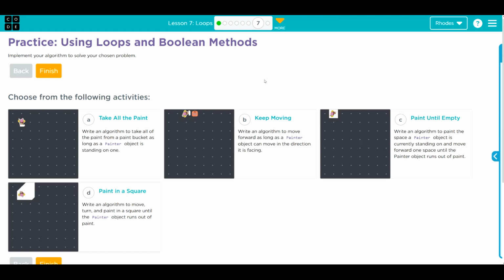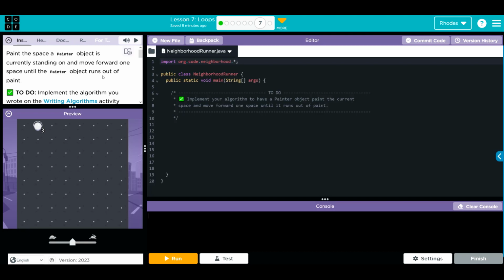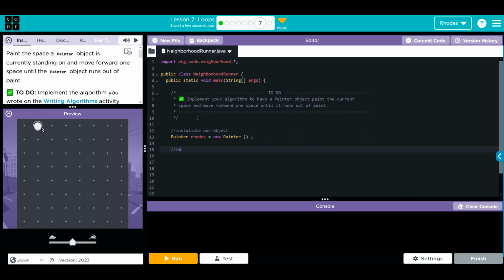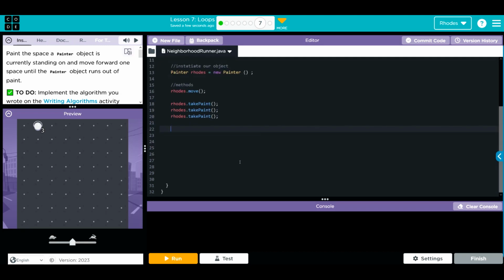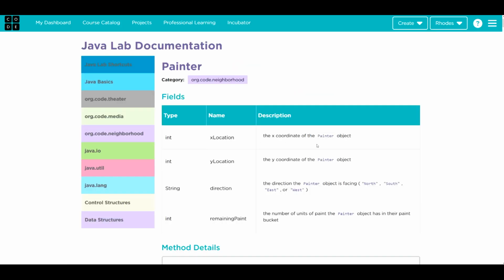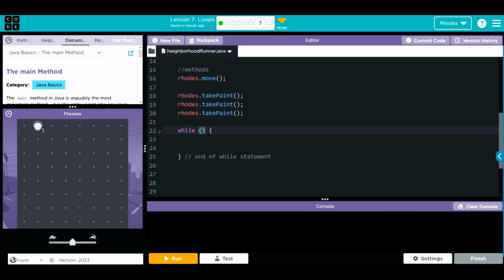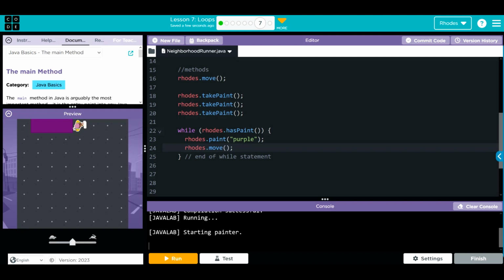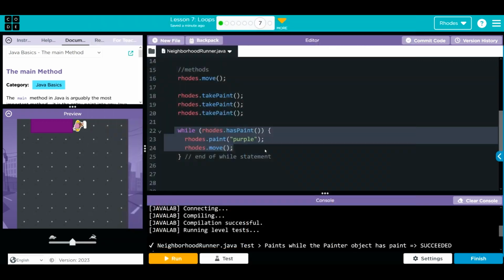**UPDATED** AP CS A - Code.org: Unit 1: Lesson 7 7c (2023)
WHILE ( ) {

you.success();

Remember, while runs until it is false!!!